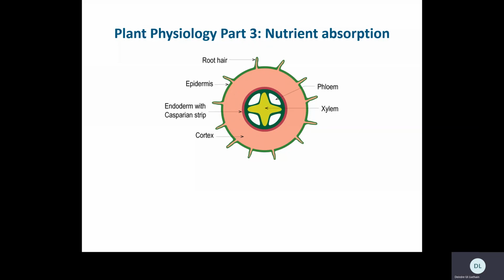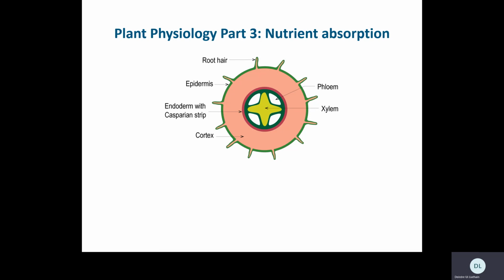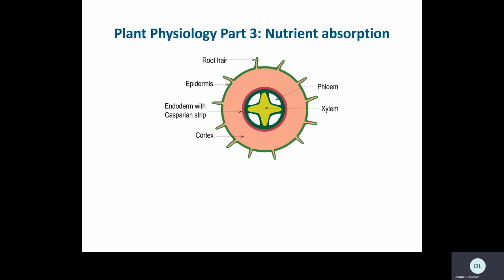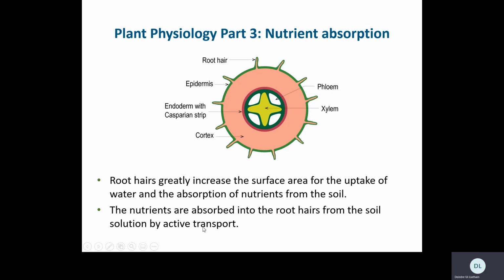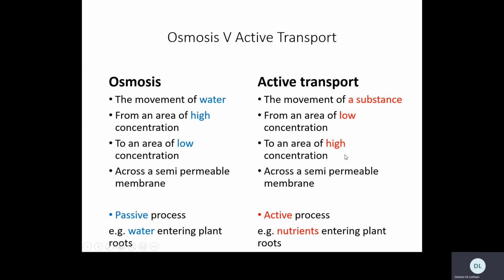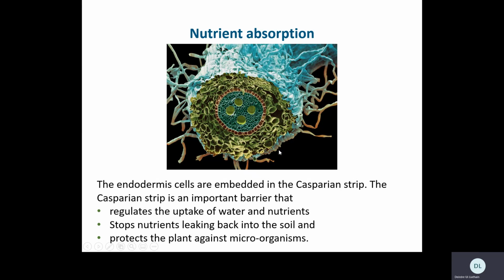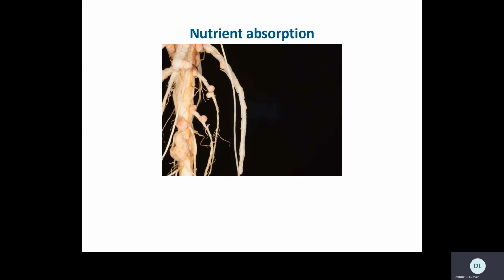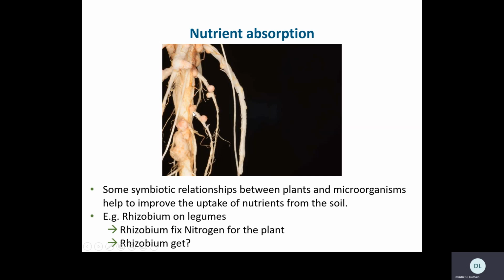Plant Physiology Part 3 Nutrient absorption